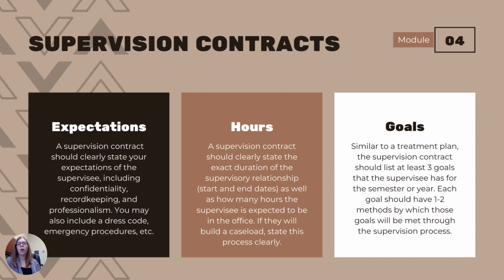Module 4 Video 1 - Recordkeeping: Supervisor Responsibilities